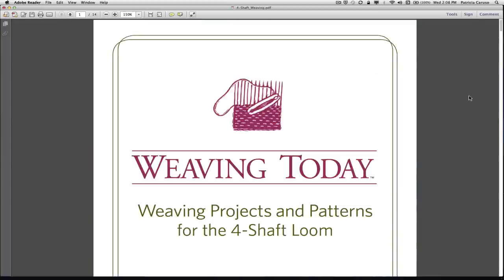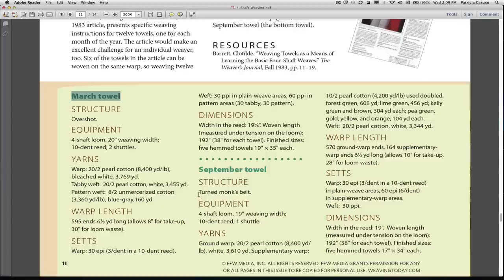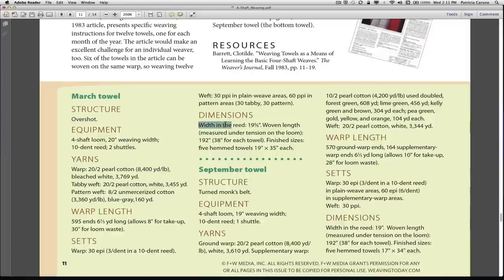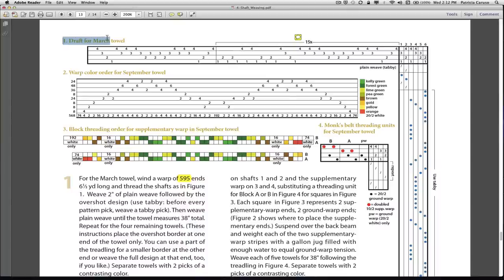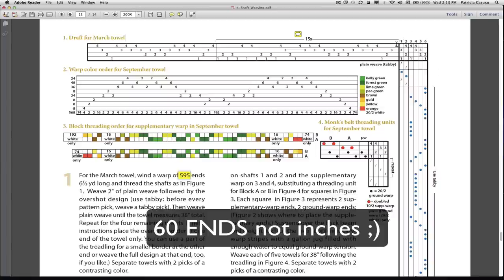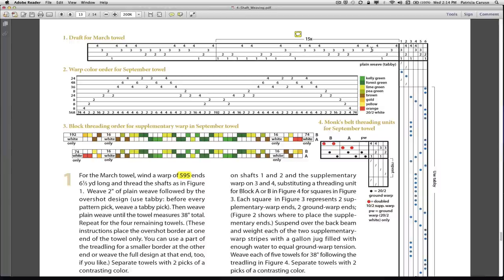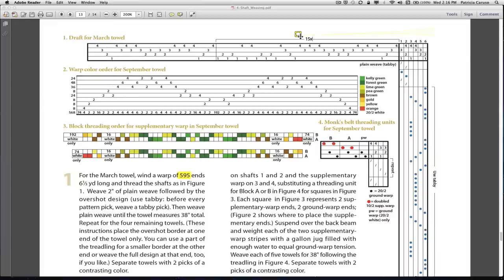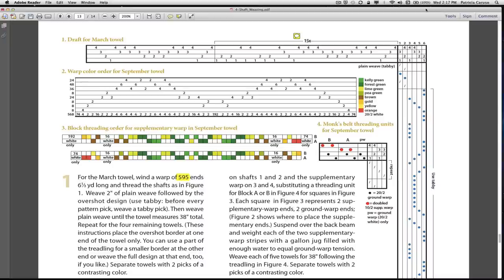Beginner Overshot Weave-along with PattyAnne Part 1